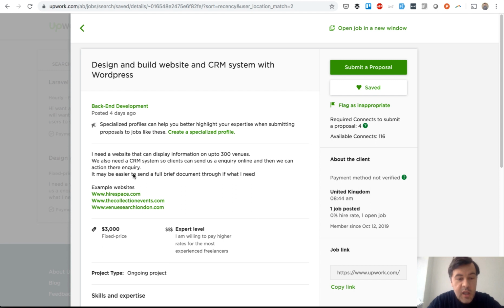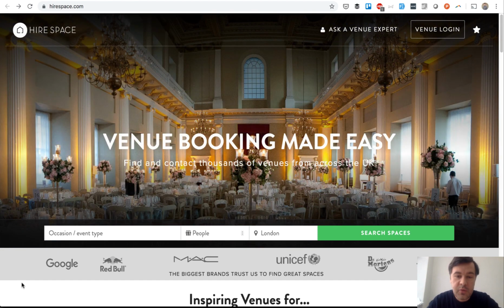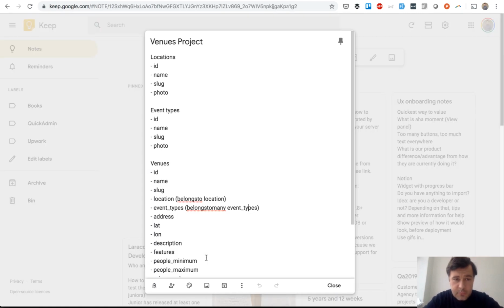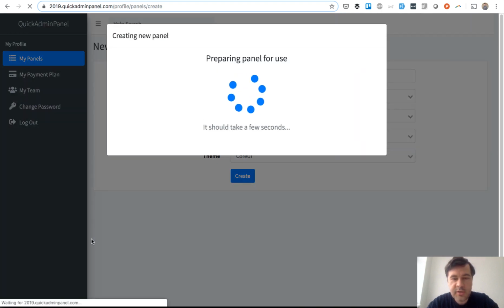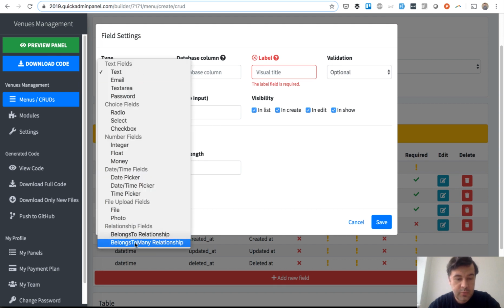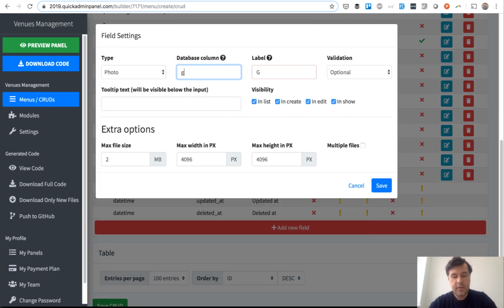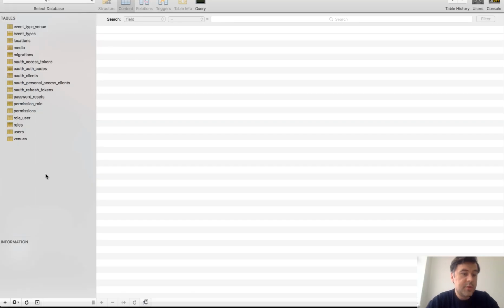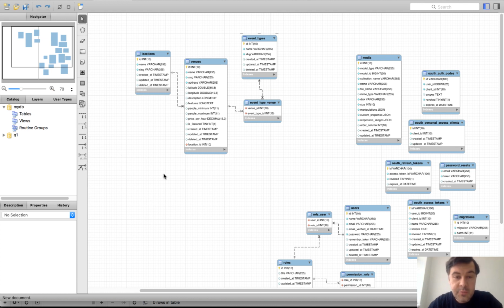[Live-Coding] Laravel Real Estate Venues: Part 1/7 - DB Structure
New series! I will create a real demo-project to manage venues - it will be an Upwork-inspired project, mini-clone of hirespace.com, based on Bootstrap theme Homespace by Colorlib.

In the first video, I'm showing the approach I usually take when starting a new project - transforming the first description to a database structure first.

So I'm analyzing the project structure, building database tables with QuickAdminPanel and MySQL Workbench.